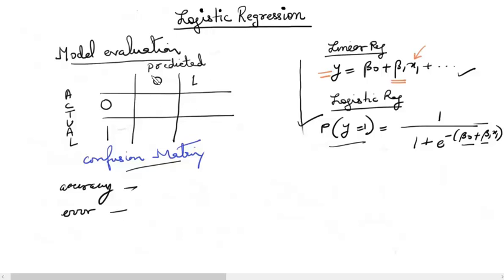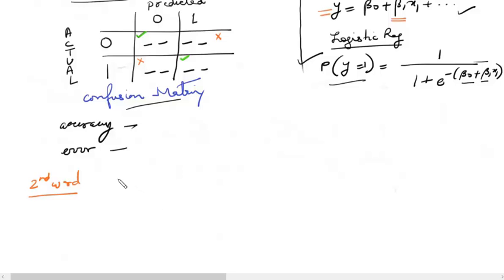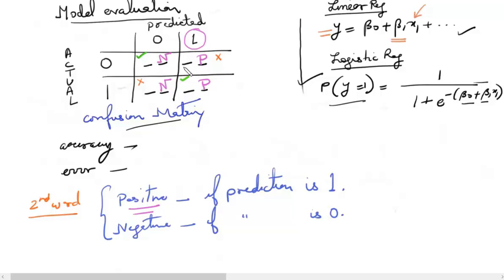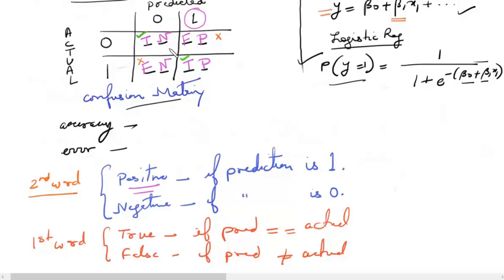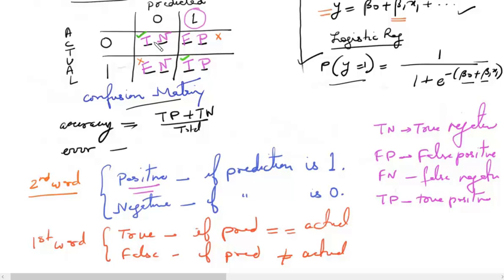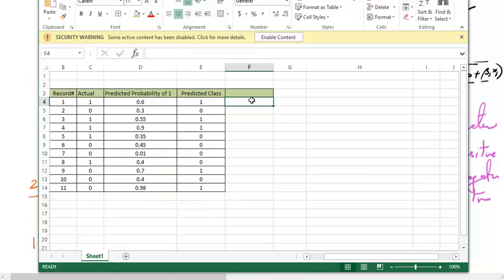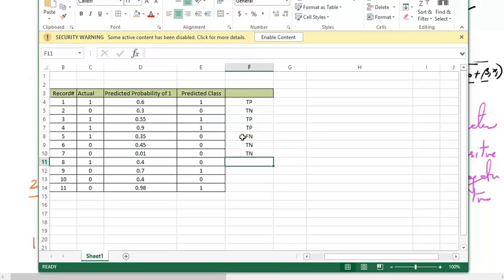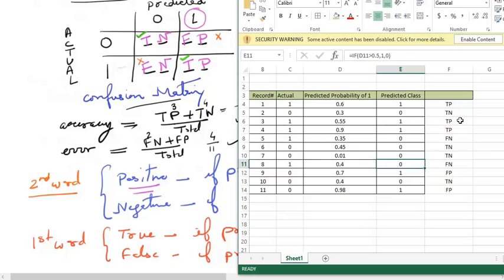Classification Model Evaluation 2